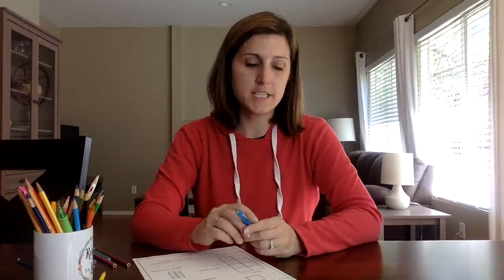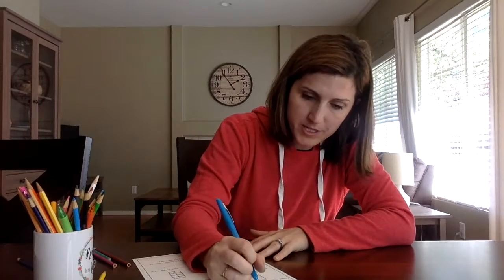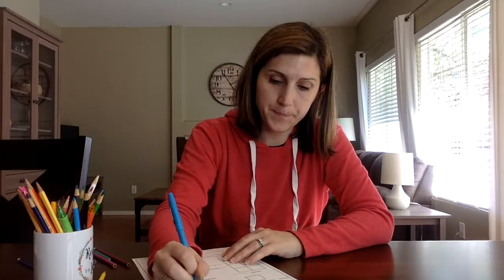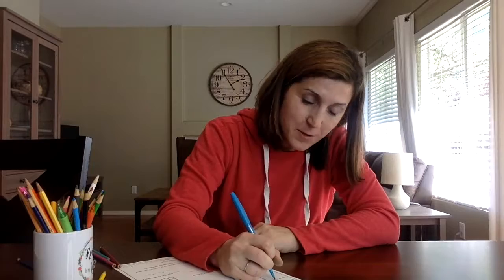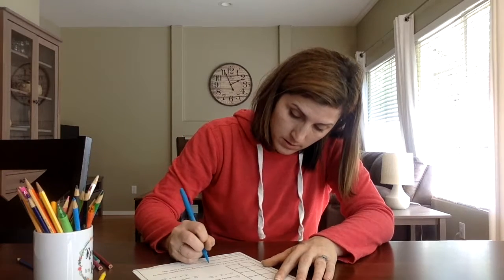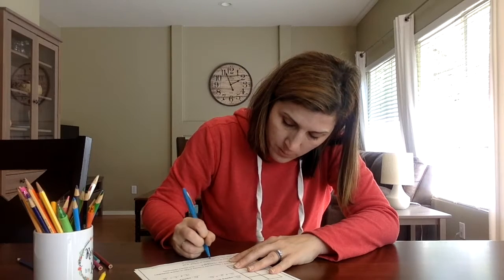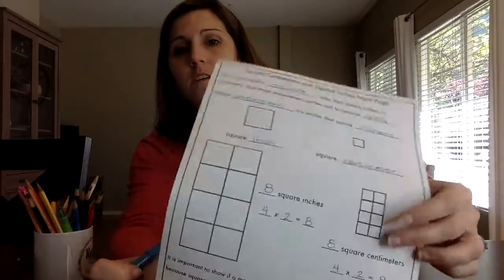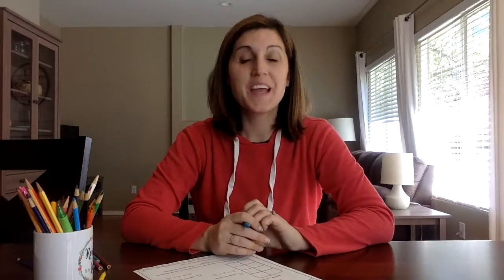Square Centimeters and Square Inches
See how to complete the square centimeters and square inches input page from my Grade 3, Module 4 Input/Output Notebook or my Area Input/Output Notebook.